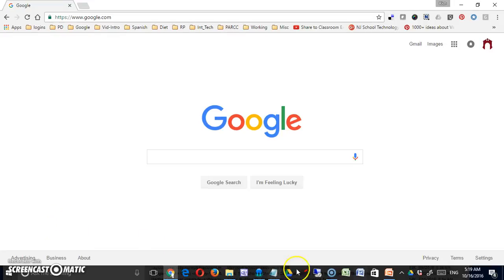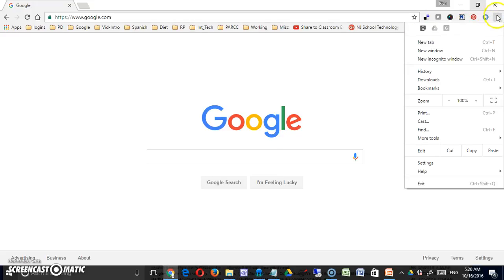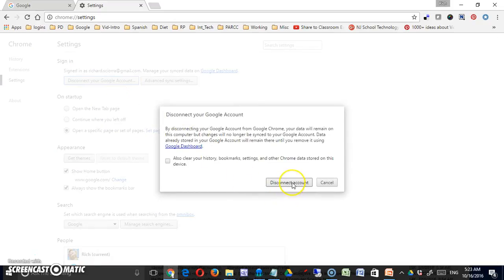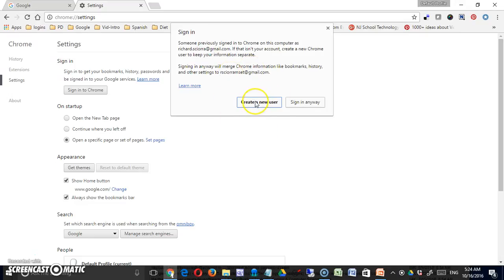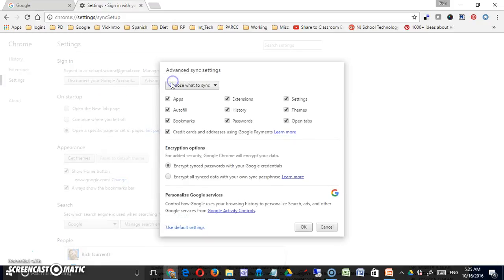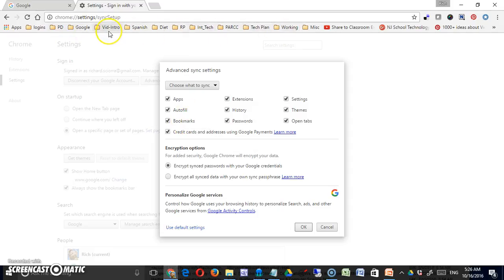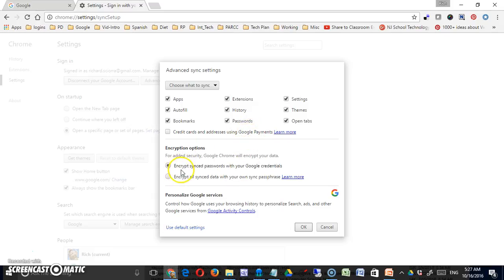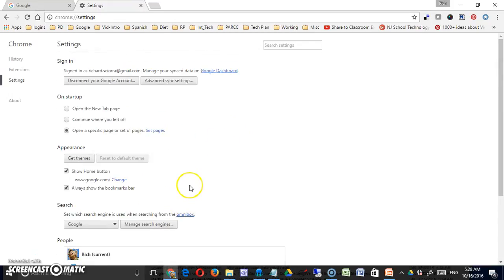Chrome App Environment: Some Basic Settings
In this video I will show where apps and extensions are accessed by default, how to modify this behavior and how to log into the Chrome Browser so that your apps, extensions and other settings follow you from location to location.